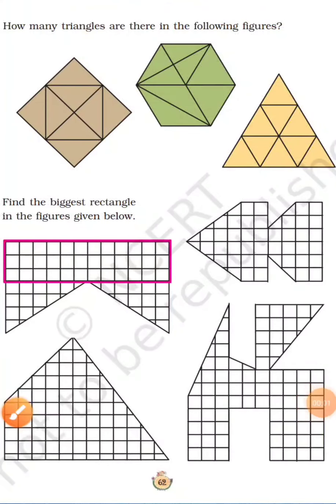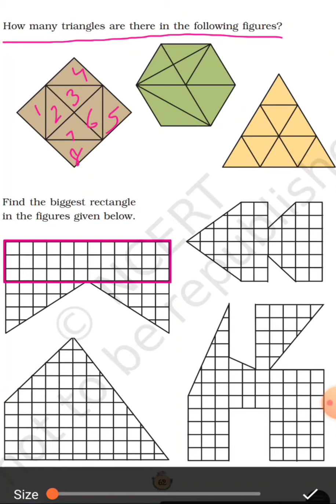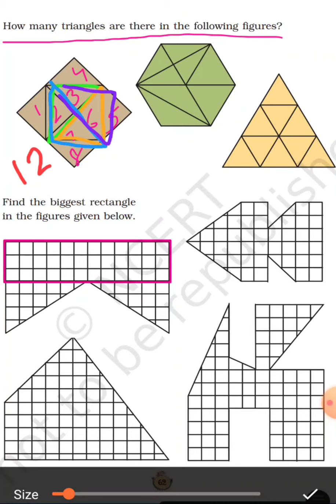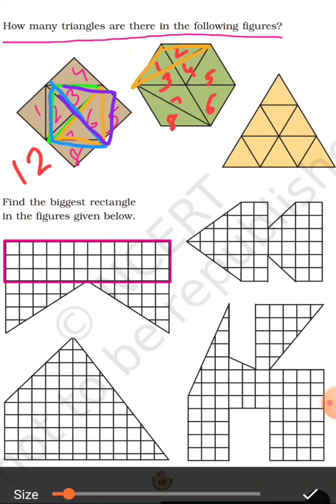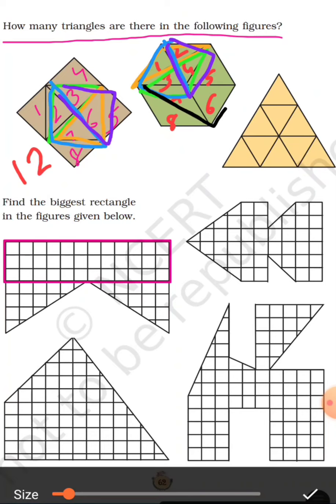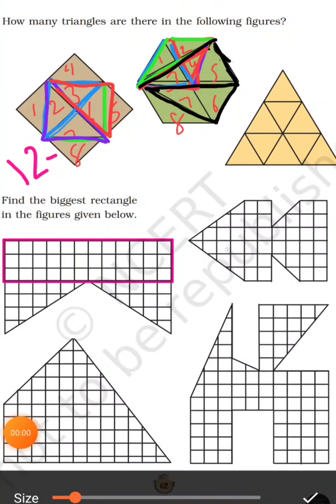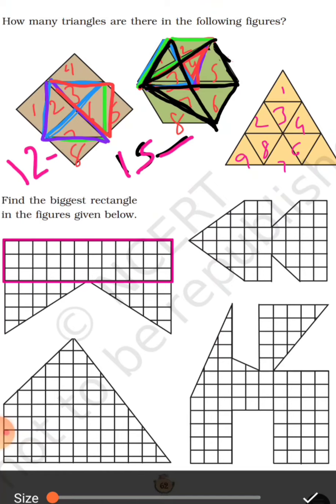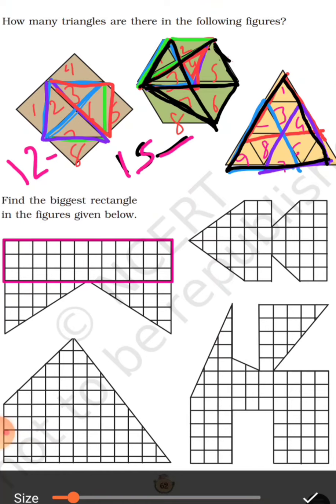NCERT Maths 3rd chapter 5 shapes and design page number 62